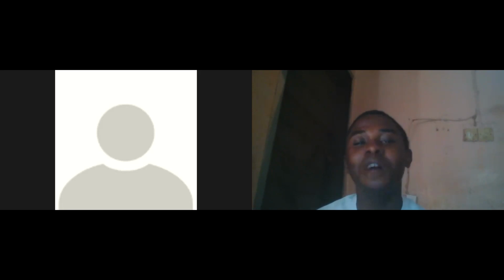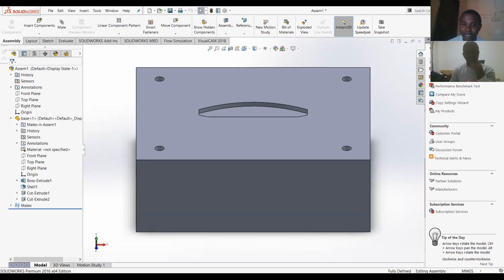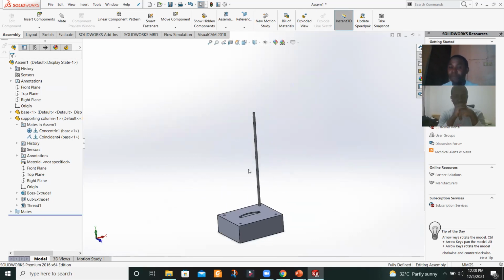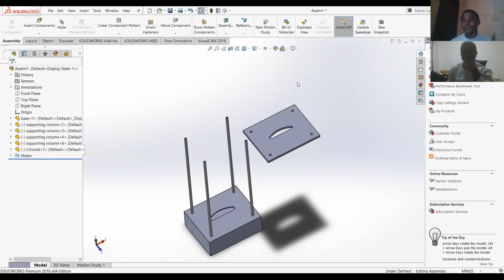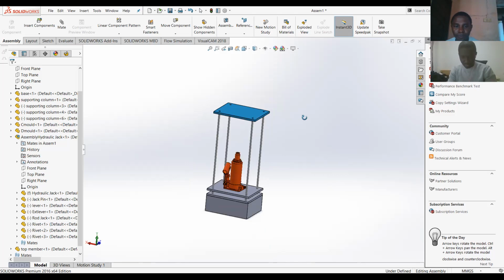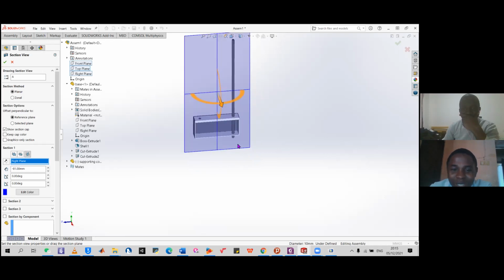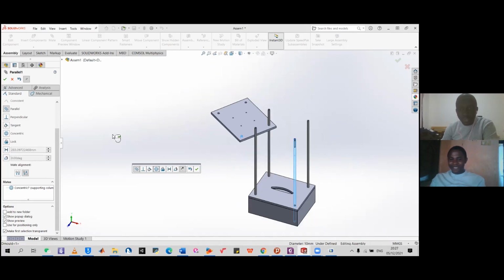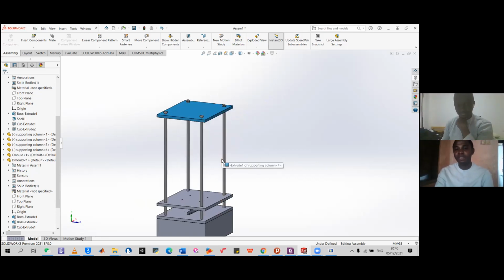Assembly on solidworks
Multiple cells make a tissue, several tissues make an organ, and many organs make a system, and a human is a combination of many systems that's what biology taught us. In machine design, many features make a part, several parts make an assembly, multiply sub-assemblies make a machine. In this video, I explain the fundamentals of  Solidworks assembly